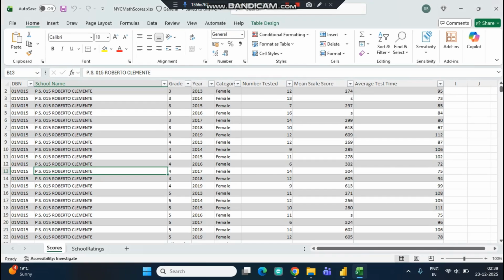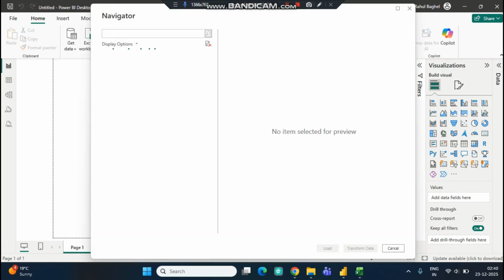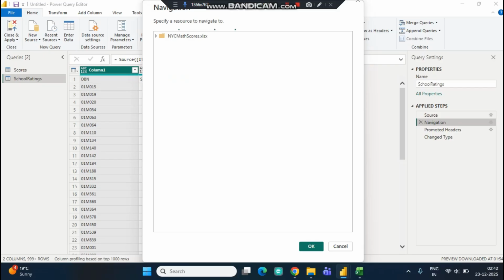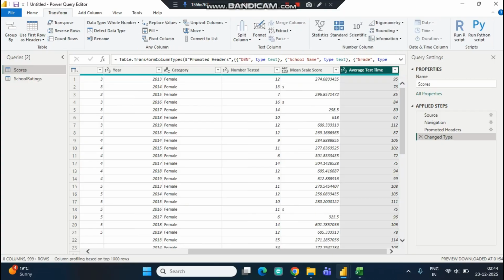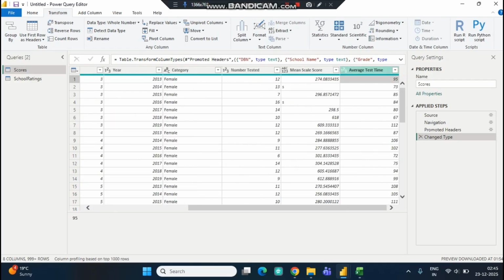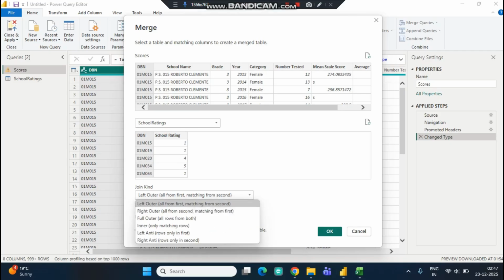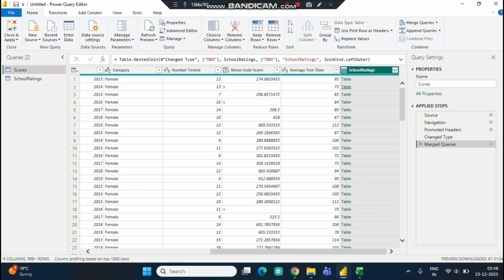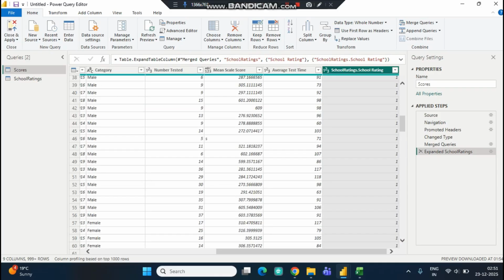8. How to Transform Data in Power BI | Power Query Editor Step-by-Step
Hello Guys,

Learn how to transform data in Power BI using Power Query Editor with real-world examples.
In this video, you’ll understand how to clean, shape, and prepare raw data before building powerful reports and dashboards.

📌 In this tutorial, you will learn:

What is Power Query Editor in Power BI

How to clean messy data

Remove duplicates & blank rows

Change data types correctly

Split & merge columns

Rename columns and values

Apply transformations efficiently

Best practices for data preparation

Power Query is the foundation of Power BI, and mastering it will drastically improve your reporting performance and accuracy.

👉 Perfect for beginners, analysts, and Power BI developers.